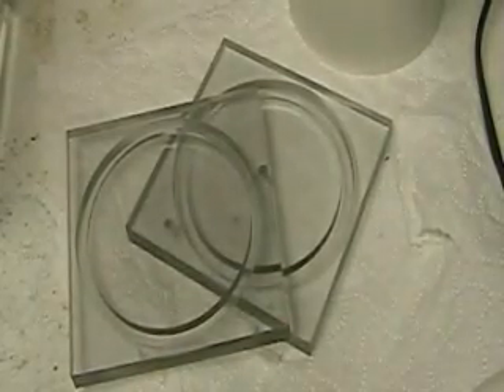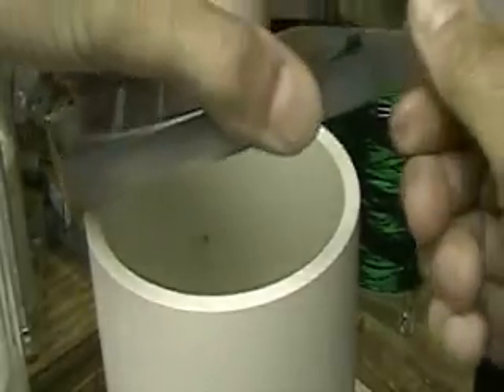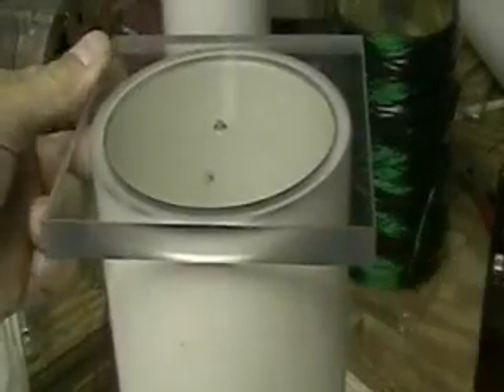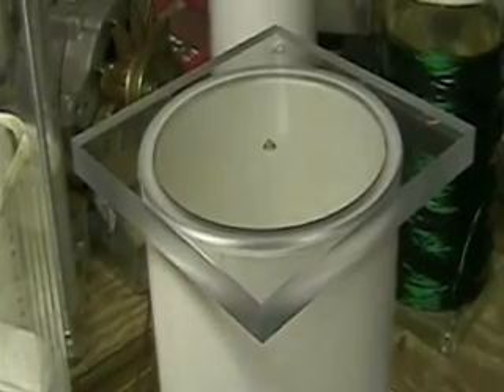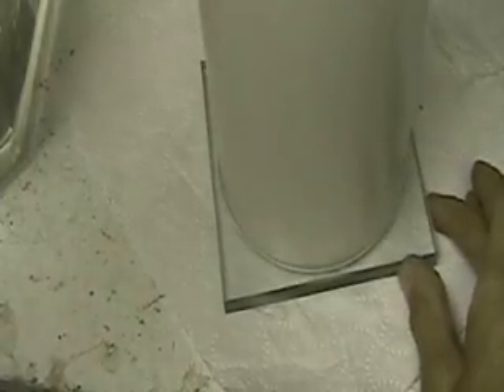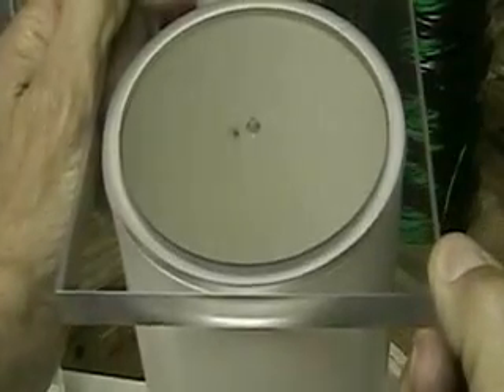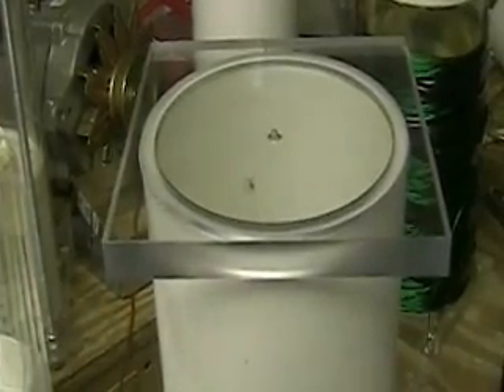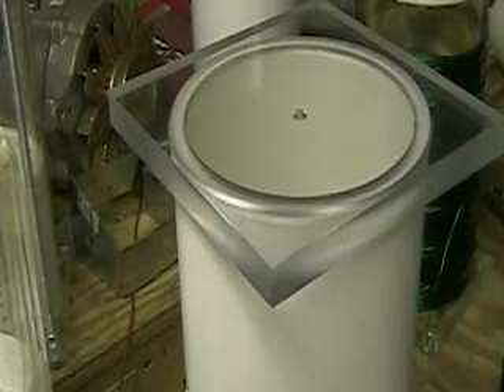Hydrogen Tap ( FOCUS II ) 384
This video shows the new FOCUS CELL . The video is a preview of one of the new features .